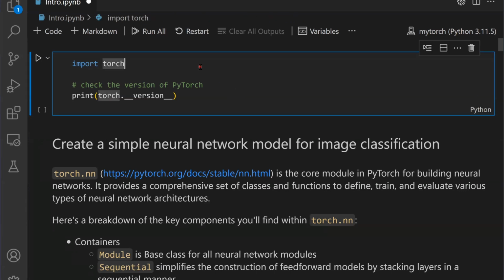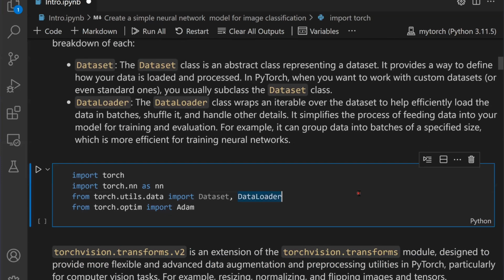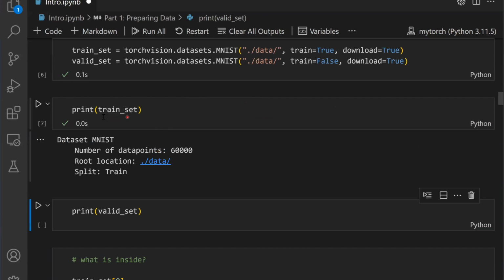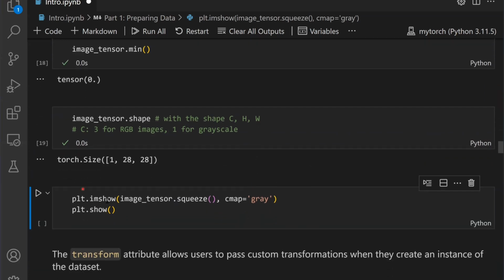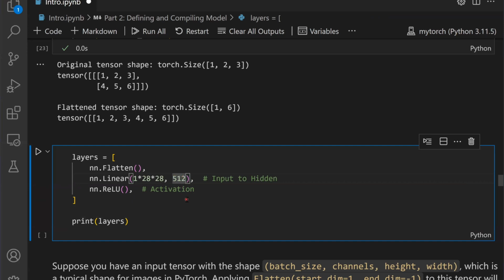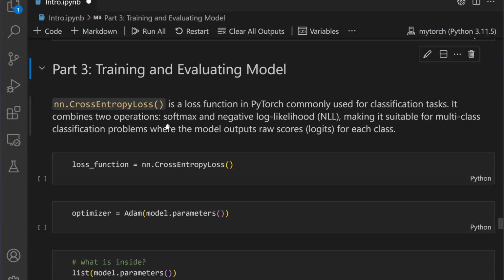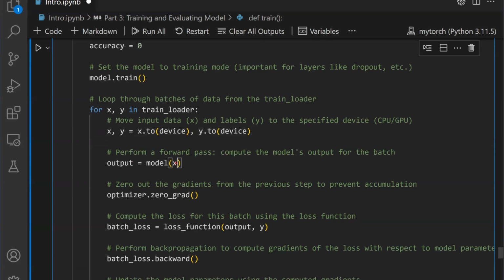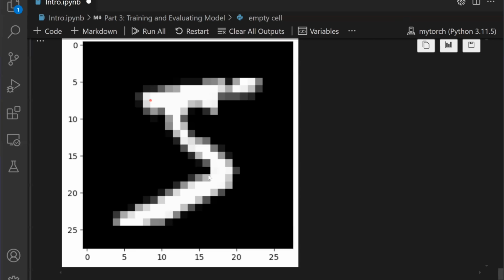Build an Image Classifier FROM SCRATCH in PYTORCH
In today's video, we’re diving deep into PyTorch and how to use torch.nn to build an image classifier with two hidden layers. I’ll walk you through writing a simple but powerful training loop to train and validate the model. By the end of this video, you’ll have a clear understanding of how to structure your code and monitor the performance of your neural network step by step. So, if you’re ready to take your PyTorch skills to the next level, let’s get started!